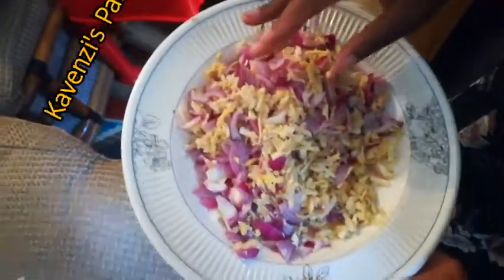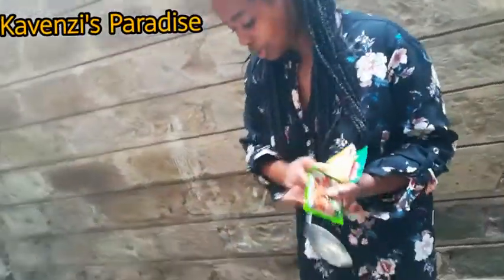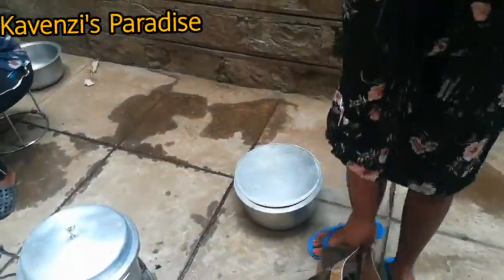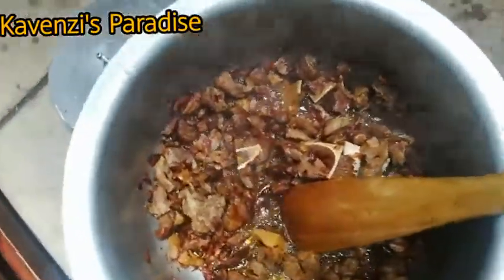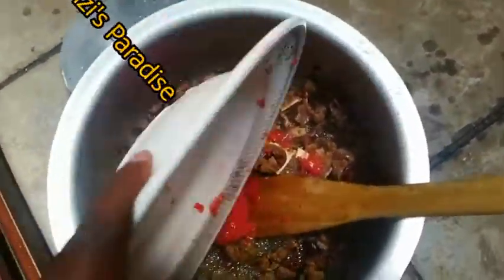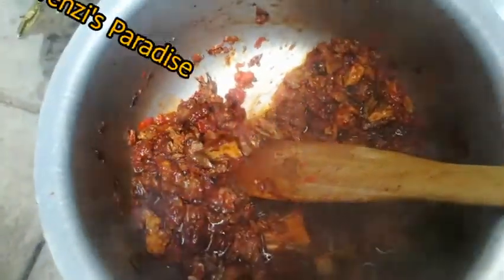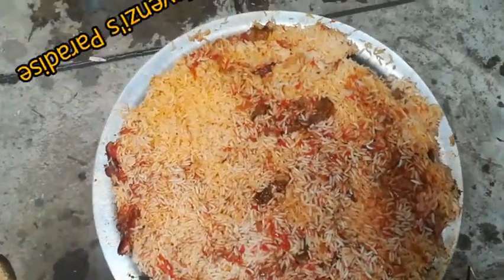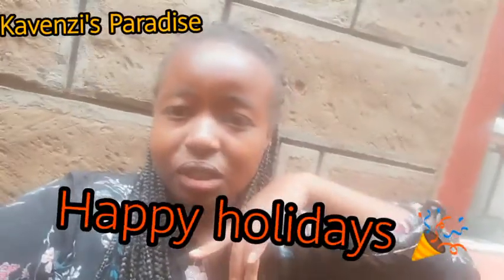LET'S GET TO THE KITCHEN AND COOK SOME PILAU|| Simple pilau recipe🍲